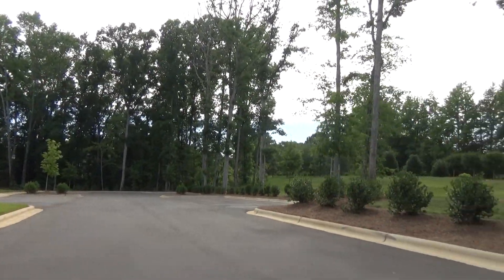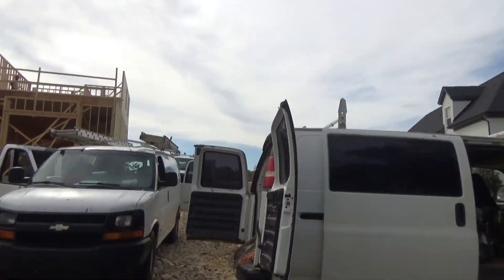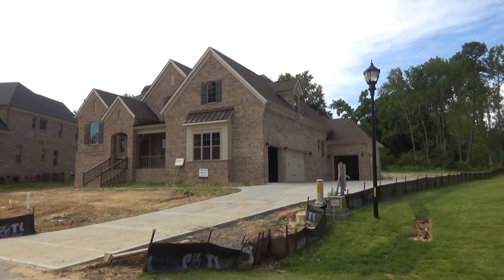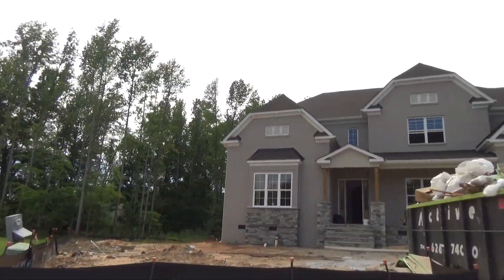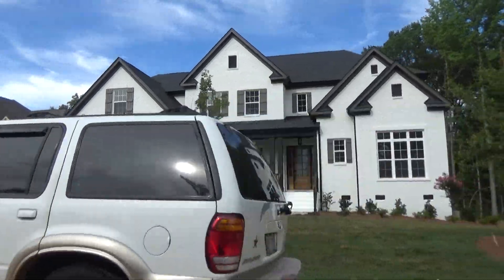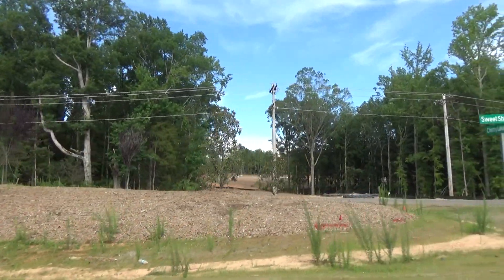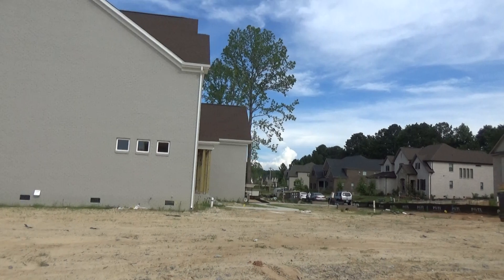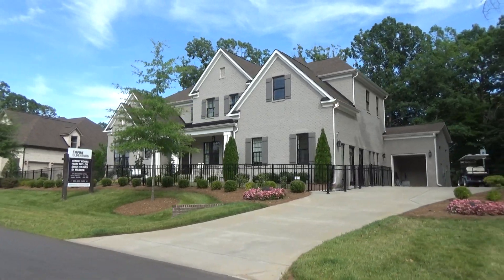AMHERST Quick-Move Luxury Brick Home [Empire Communities at Oldenburg]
Oldenburg from Empire Communities (formerly Shea Homes) is offering an AMHERST luxury brick home for sale, priced under 1.1M. You may have noticed new homes in Marvin NC at the Belle Grove location, but even though Oldenburg is technically Waxhaw NC, it feels very much like Marvin, Union County, North Carolina and did I say Marvin schools?

EMPIRE COMMUNITIES AT OLDENBURG
We begin this exclusive Roger Holloway YouTube video tour at the lovely Oldenburg amenity center and pool, then tour the exquisite estate homes on large lots. New homes in Marvin NC don't get much better than this, even with a Waxhaw address! So, welcome Empire Communities to the Charlotte area.

AMHERST Quick-Move Luxury Brick Home
Check out the Amherst and observe the dramatic 2-story foyer flanked by a huge Dining room and the staircase to the second floor, yet halfway up the stairs is access to the Study. Sound familiar? Perhaps you've toured the decorated model at Oldenburg! Priced just under 1.1 million dollars, the question is "Will there be a bidding war?". And, if you're interested in the highly-rated Marvin schools, Oldenburg could be perfect for you.